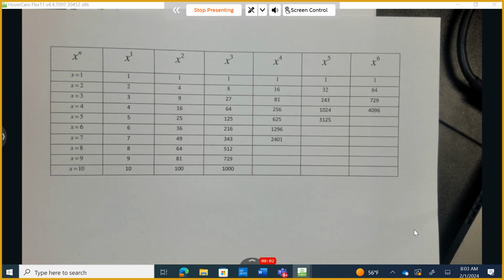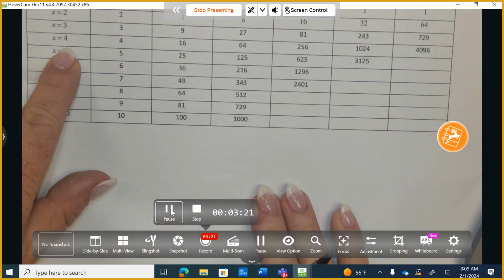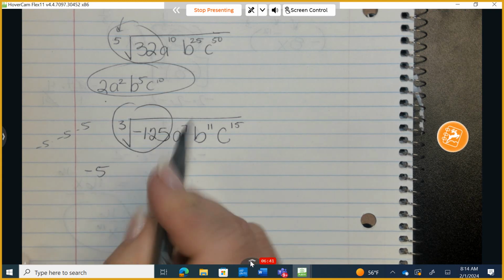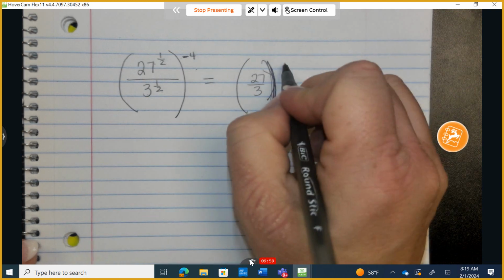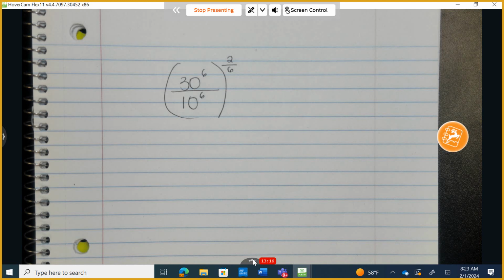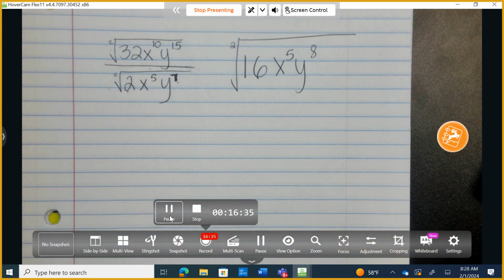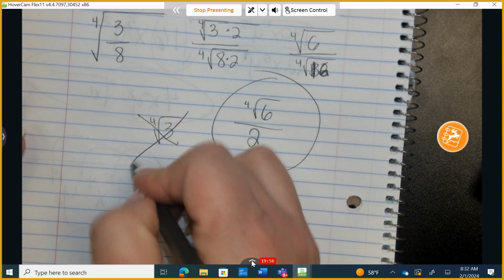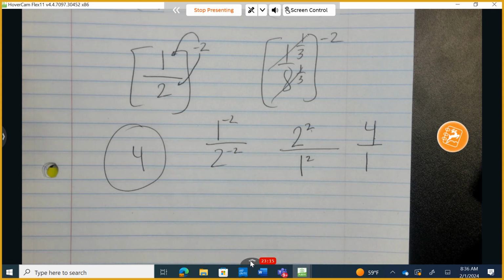Revisiting Simplifying Radical Expressions